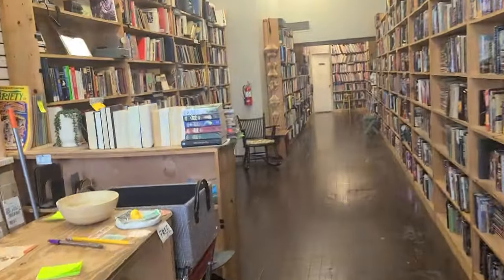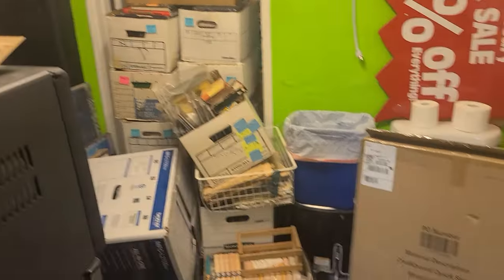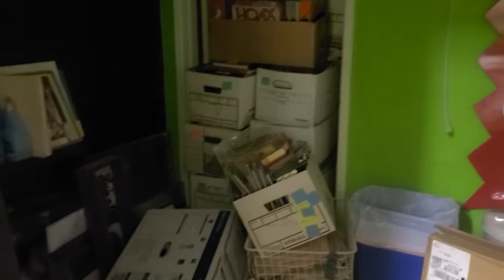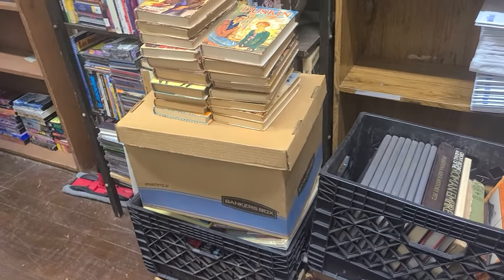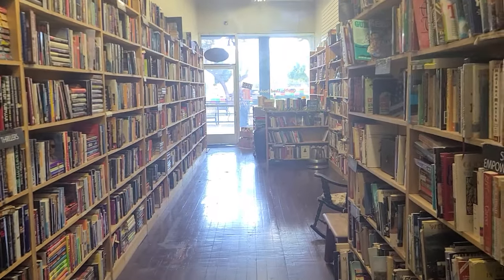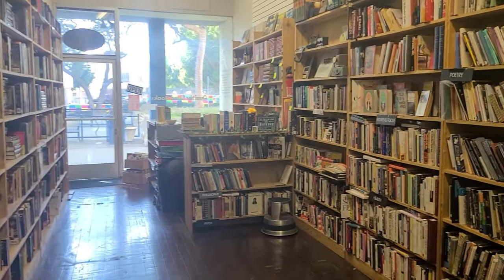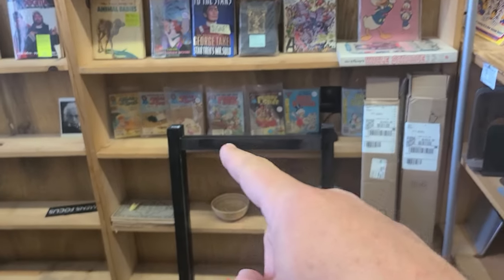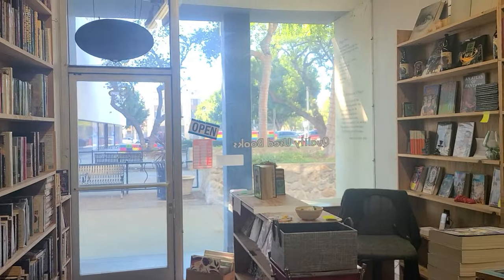I Bought A Bookstore Episode 9: Were The First 2 Months Worth It?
I don't want to make it seem like I regret suddenly opening the second bookstore location, but the reality is that it will take many months, and possibly the first year, to build up a steady repeat customer base. I have been through the ups and downs of a retail store with my first book and media store. I have seen that it takes time to spread the word and retain loyal customers. However, putting in the work does lead to a consistent income that can keep growing. Selling in person is much more rewarding, long lasting, and potentially profitable than selling online, but you have to build up your customers just like the online marketplaces have.